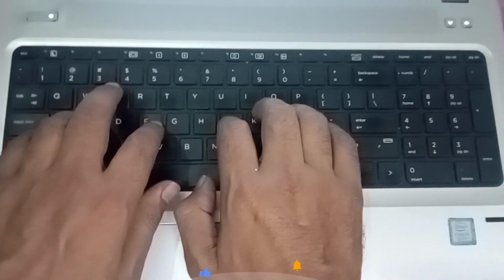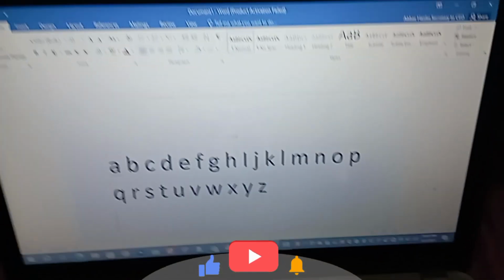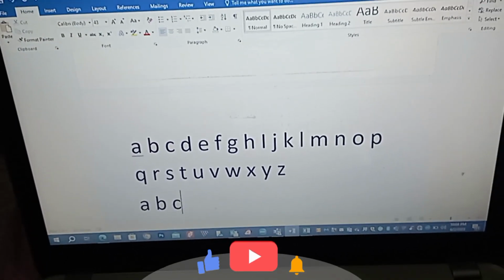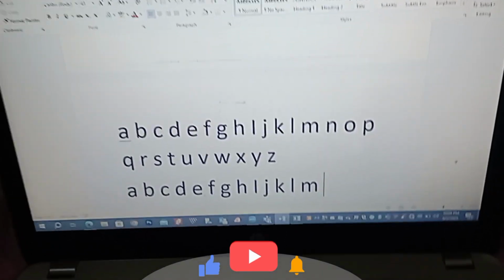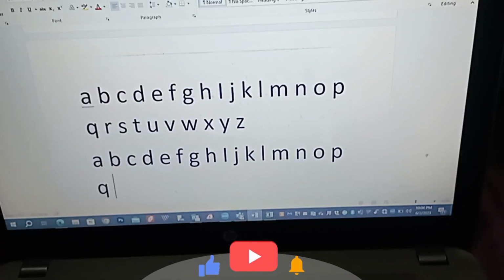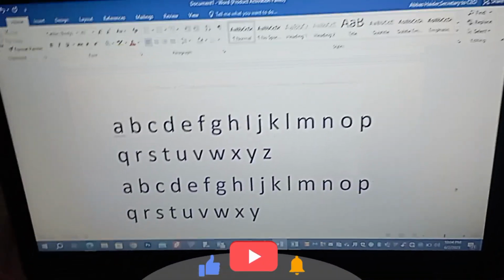English typing course, fast typing, Lecture 9 Lesson 8 in English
Lecture 9, Lesson 8

Hi viewers

I have relaunched Professional typing course, this time mode of delivery is ENGLISH. So, now anyone associated from internet from any part of the workd can be benefited.  This course is beneficial for individuals who are part of any furkd of life. Ir is equally important to type professionally and quick to save your valuable time.  If you are a student, you would this skill to type out notes, preparing for thesis to complete higher level studies. It is essential to do this course before you enter into professional field, whether it is related to engineering, Medical, Admin, Secretariat, Freelancing and many more.

There are 6 basic lessons to cover complete key board. Each lesson requires must practice of at least THREE HOURS.

Once you cover keyboard then you will practice typing complete ABC. for one week, 3 hours per day. After this I will give paragraphs to type in my future which will be required to be typed in allocated time.

Remember typing is not such a thing which you can learn in days. you will have to put heart and soul together for three months.